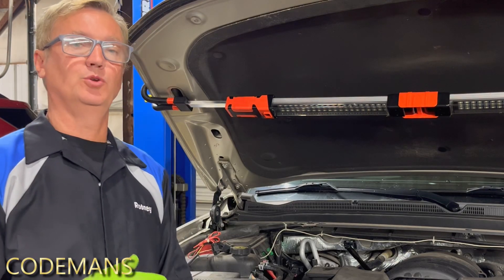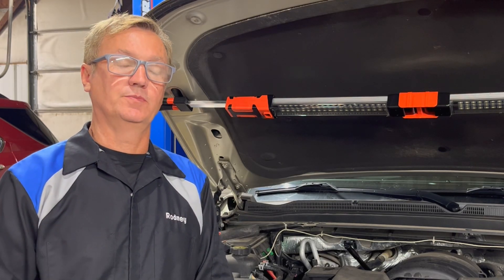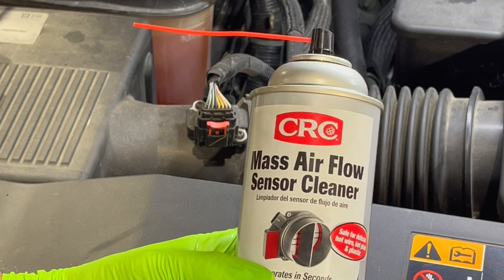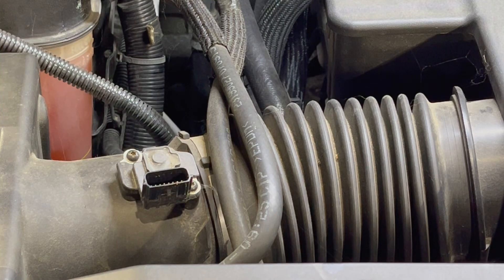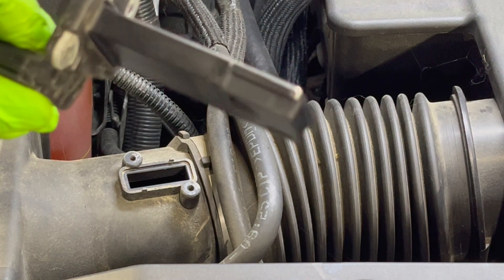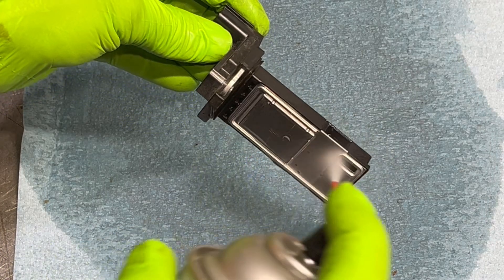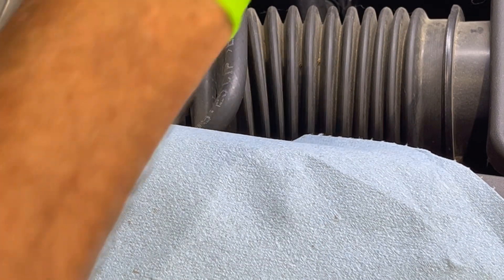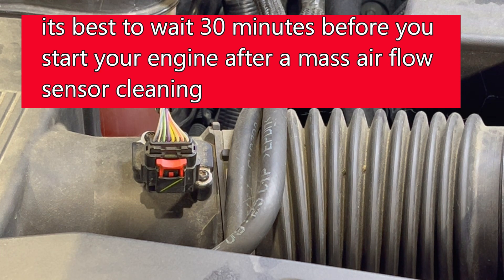HOW TO /// STEP BY STEP /// Clean your MASS AIR FLOW SENSOR Chevrolet Tahoe 5.3 Harsh Shift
Amazon quick link - Mass Air Flow Sensor

SCAN TOOL - AUTEL MAXISYS ELITE 2 PRO

CRC Mass Air Flow Sensor Cleaner

Mechanic Gloves, Nitrile Gloves

Torx Screwdriver Set

T15 Torx Star Head

check out the link below to our amazon store for items or products used in our videos

Did you know that the MASS AIRFLOW SENSOR is the most overlooked part of preventive maintenance. We believe its because people just do not realize how much of the readings off the MAF sensor effect drivability. In fact the MAF sensor has taken on more and more responsibility through the years. Things like Automatic Transmission shift quality and air idle control for better MPG and when changing your air intake filter you should clean or replace the MAF sensor at the same time to insure that you are getting the best results from your preventive maintenance. Just remember that it does not matter how clean your air filter is if the MAF sensor is dirty and sending the wrong readings to the computer your car will not run 100%.

MODELS AFFECTED INCLUDE
Tahoe / Chevrolet / Suburban / Yukon / Colorado / Silverado / Sierra
2008 / 2009 / 2010 / 2011 / 2012 / 2013 / 2014 / 2015 / 2016 / 2017 / 2018 / 2019 / 2020

 MOST COMMON  SYMPTOMS OF A MASS AIR FLOW
- harsh down shift
- erratic upshift
- loss of mpg
- rough idle